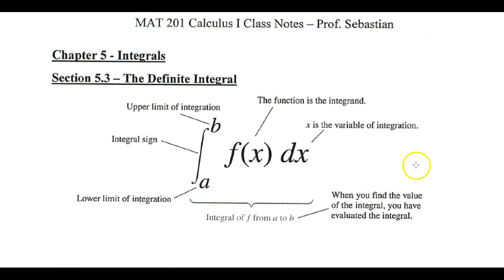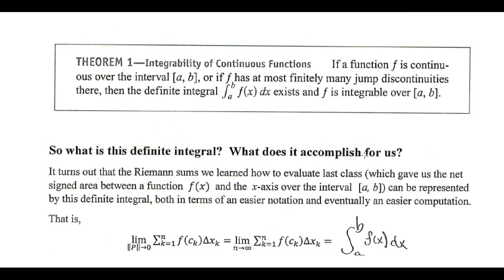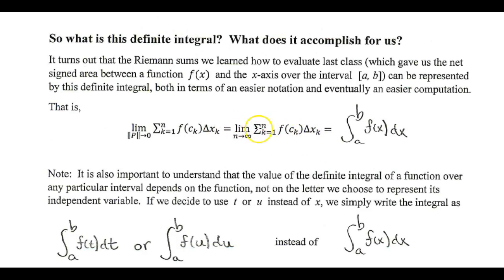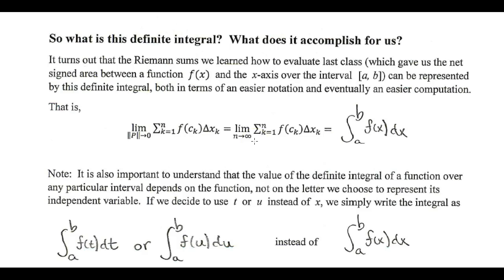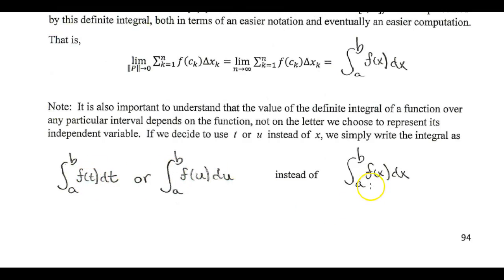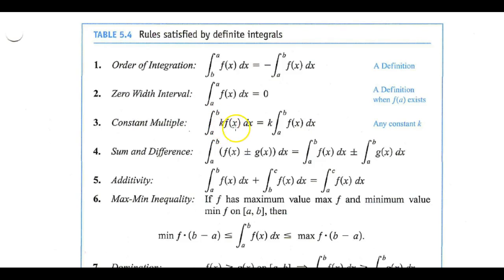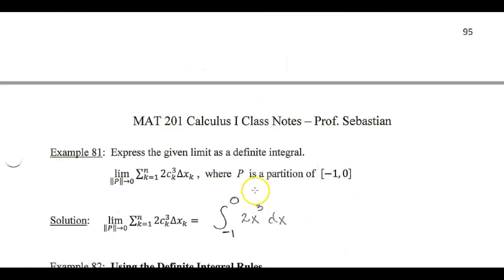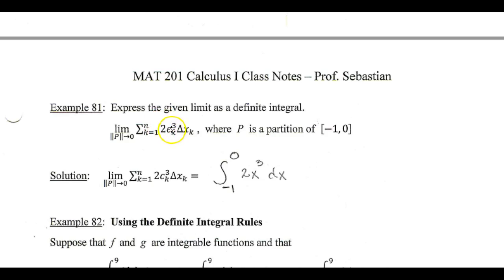Calculus I Class Notes - Example 81